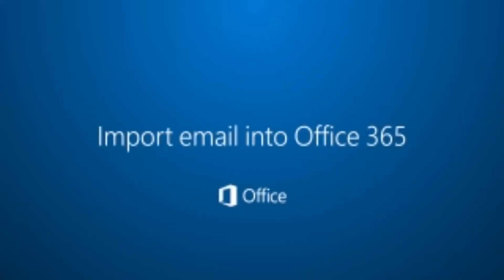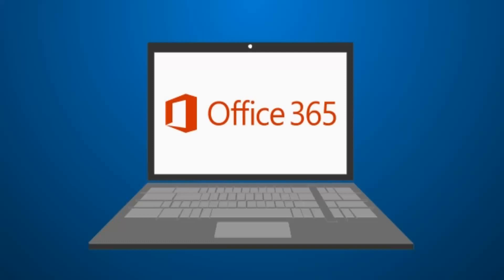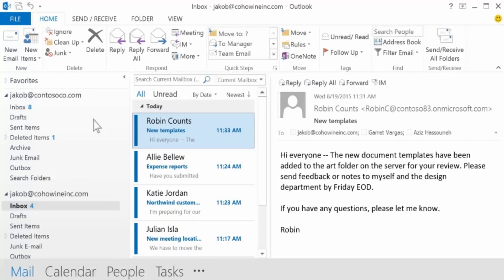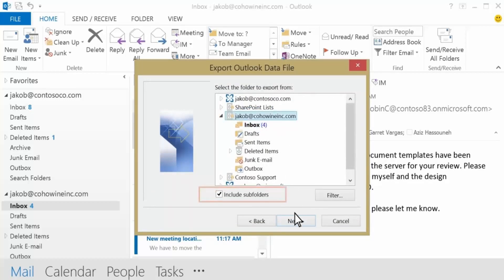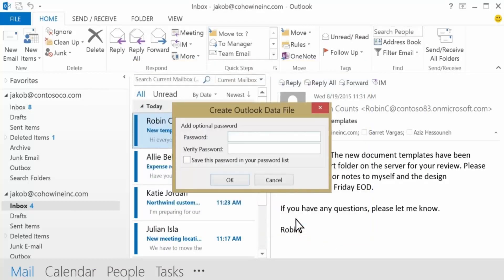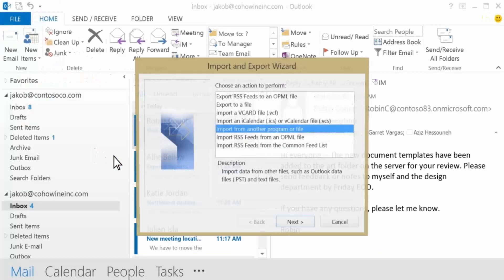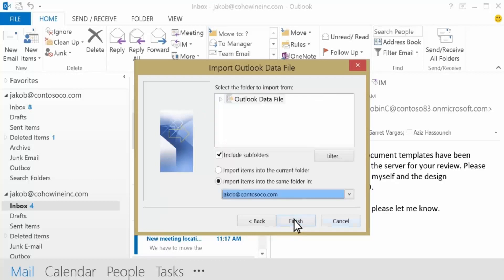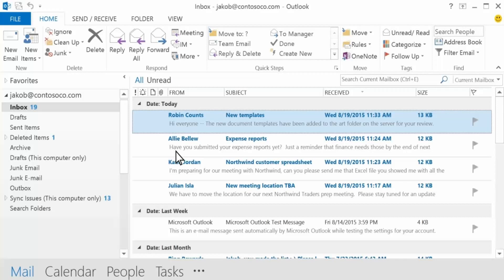Office 365 | How to Import your email, contacts, and calendar into Outlook.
This Office 365 video shows you how to import your (old) emails, contacts & calendar into your Outlook within Office 365. It's not too difficult. and you can access everything from just one place. Just follow the steps as described & shown in this video! This way you are always able to open your documents when you're on the road or travelling, even without internet access. Questions on an Office 365 topic or want a video about a specific Office 365 topic? Have productive fun, working with Office 365, Office 2016 & all the Microsoft Online possibilities!
यह Office 365 वीडियो आपको दिखाता है कि Office 365 के भीतर अपने (पुराने) ईमेल, संपर्क और कैलेंडर को अपने Outlook में कैसे आयात करें। यह बहुत कठिन नहीं है. और आप सब कुछ केवल एक ही स्थान से एक्सेस कर सकते हैं। इस वीडियो में वर्णित और दिखाए गए चरणों का पालन करें! इस तरह आप इंटरनेट एक्सेस के बिना भी, सड़क पर या यात्रा करते समय हमेशा अपने दस्तावेज़ खोलने में सक्षम होते हैं। जब भी आपके पास इंटरनेट का उपयोग होता है तो OneDrive (व्यवसाय के लिए) में संग्रहीत आपके दस्तावेज़ों के संयोजन में विशेष रूप से उपयोगी होता है। किसी Office 365 विषय पर प्रश्न या किसी विशिष्ट Office 365 विषय के बारे में एक वीडियो चाहते हैं? बस मुझे यहाँ नीचे एक टिप्पणी छोड़ दो! नवीनतम वीडियो सबसे पहले प्राप्त करने के लिए सदस्यता लेना न भूलें। Office 365, Office 2016 और सभी Microsoft ऑनलाइन संभावनाओं के साथ काम करते हुए, उत्पादक मज़ा लें!
此 Office 365 视频向您展示了如何在 Office 365 中将您的（旧）电子邮件、联系人和日历导入您的 Outlook。这并不太难. &您可以从一个地方访问所有内容。只需按照本视频中描述和显示的步骤操作即可！这样，您在旅途中或旅行时始终能够打开您的文档，即使没有互联网访问。对 Office 365 主题有疑问或想要有关特定 Office 365 主题的视频？请在下面给我留言！不要忘记订阅以首先接收最新视频。享受高效的乐趣，使用 Office 365、Office 2016 和所有 Microsoft Online 可能性！
Este video de Office 365 le muestra cómo importar sus (antiguos) correos electrónicos, contactos y calendario a su Outlook dentro de Office 365. No es demasiado difícil... y puede acceder a todo desde un solo lugar. ¡Simplemente siga los pasos como se describe y se muestra en este video! De esta forma, siempre podrá abrir sus documentos cuando esté de viaje o de viaje, incluso sin acceso a Internet. Especialmente útil en combinación con sus documentos almacenados en OneDrive (para empresas) siempre que tenga acceso a Internet. ¿Tiene preguntas sobre un tema de Office 365 o quiere un video sobre un tema específico de Office 365? ¡Solo déjame un comentario aquí abajo! ¡Diviértete productivamente trabajando con Office 365, Office 2016 y todas las posibilidades de Microsoft Online!
Video Office 365 ini menunjukkan cara mengimpor email, kontak & kalender (lama) Anda ke Outlook dalam Office 365. Tidak terlalu sulit. & Anda dapat mengakses semuanya hanya dari satu tempat. Cukup ikuti langkah-langkah seperti yang dijelaskan & ditampilkan dalam video ini! Dengan cara ini Anda selalu dapat membuka dokumen Anda saat Anda sedang dalam perjalanan atau bepergian, bahkan tanpa akses internet. Sangat berguna dalam kombinasi dengan dokumen Anda yang disimpan di OneDrive (untuk Bisnis) setiap kali Anda memiliki akses internet. Pertanyaan tentang topik Office 365 atau ingin video tentang topik Office 365 tertentu? Tinggalkan saya komentar di bawah sini! Bersenang-senang produktif, bekerja dengan Office 365, Office 2016 & semua kemungkinan Microsoft Online!
Bu Office 365 videosu, (eski) e-postalarınızı, kişilerinizi ve takviminizi Office 365 içinde Outlook'unuza nasıl aktaracağınızı gösterir. Çok zor değil... & Her şeye tek bir yerden erişebilirsiniz. Sadece bu videoda açıklanan ve gösterilen adımları izleyin! Bu şekilde, yoldayken veya seyahat ederken, internet erişiminiz olmasa bile belgelerinizi her zaman açabilirsiniz. Özellikle internet erişiminiz olduğunda OneDrive'da (İş için) depolanan belgelerinizle birlikte kullanışlıdır. Bir Office 365 konusuyla ilgili sorularınız mı var veya belirli bir Office 365 konusuyla ilgili bir video mu istiyorsunuz? Sadece bana burada bir yorum bırakın! Office 365, Office 2016 ve tüm Microsoft Online olanaklarıyla çalışırken verimli eğlenceler yaşayın!